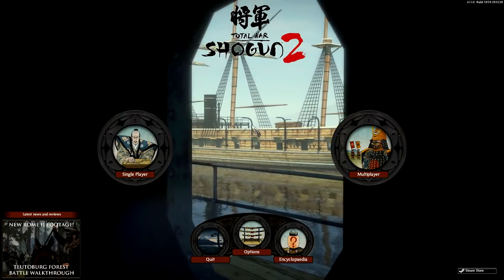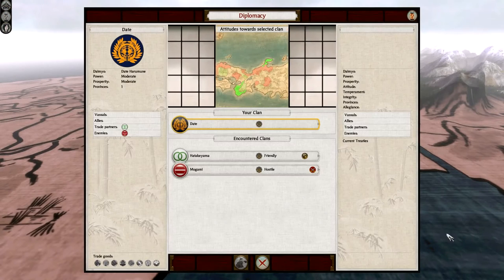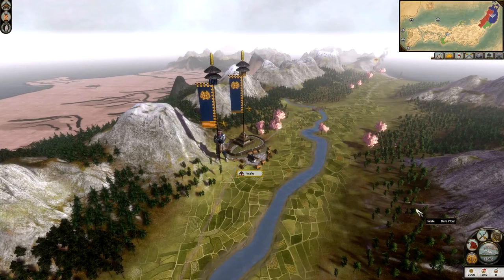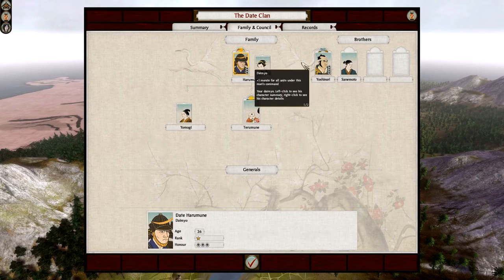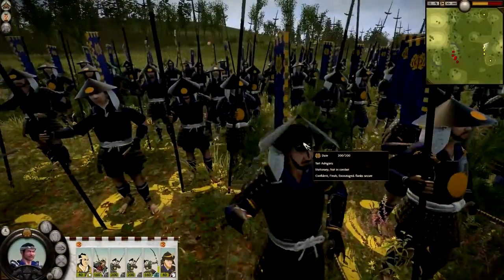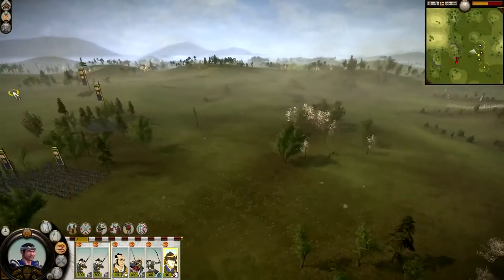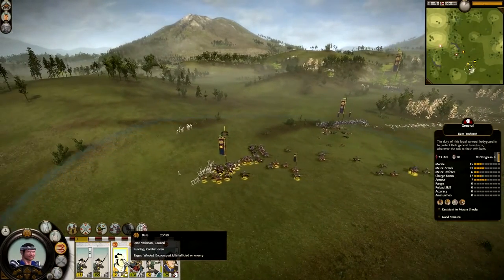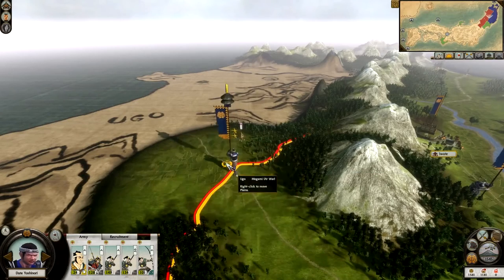Total War Tutorial for Beginners (Shogun 2 Edition)